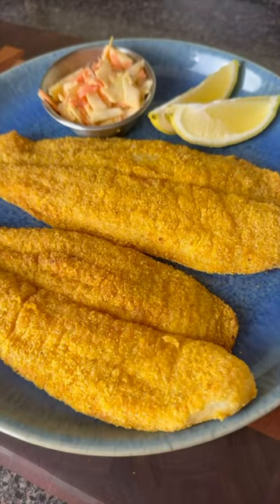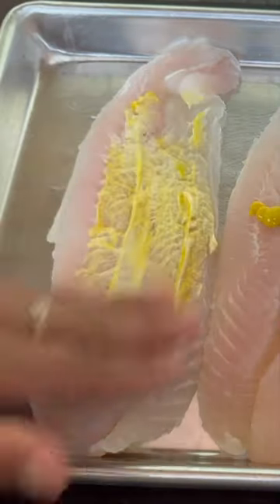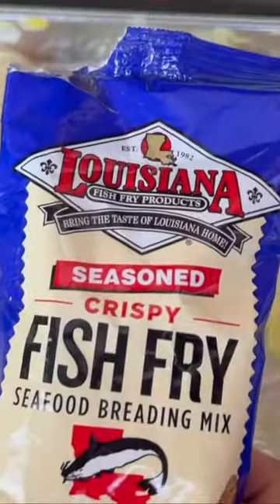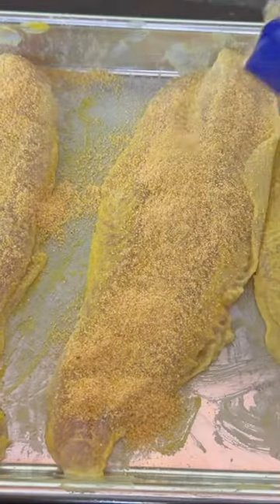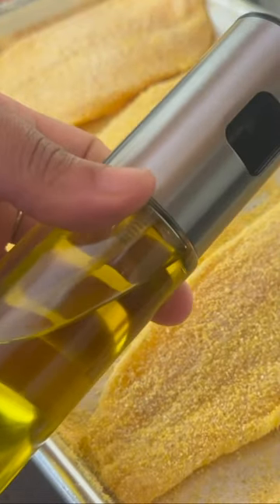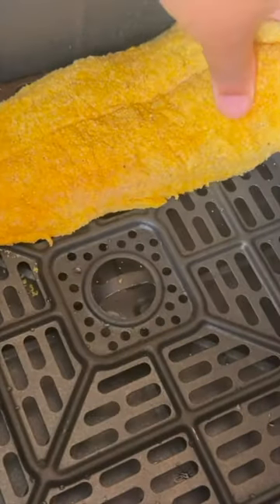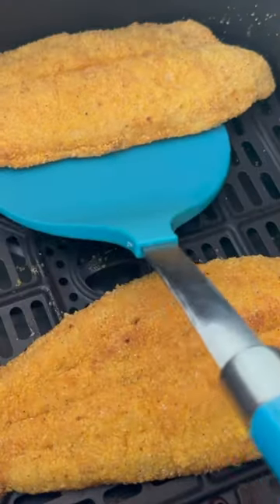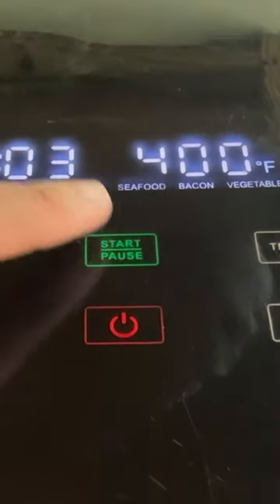AMAZING 🔥 Airfryer Catfish 🥵It’s Too Hot for Deep Frying